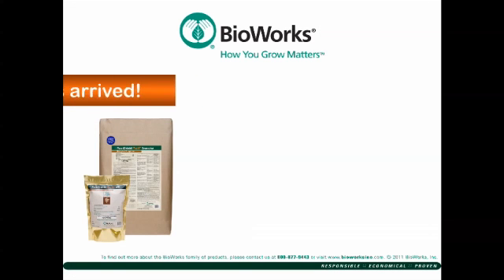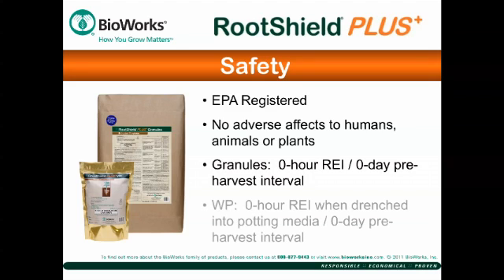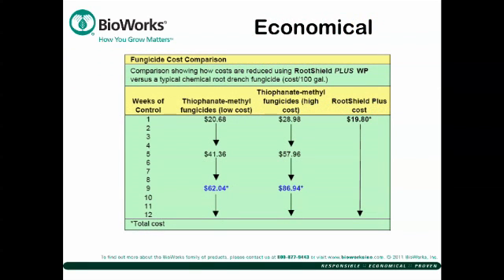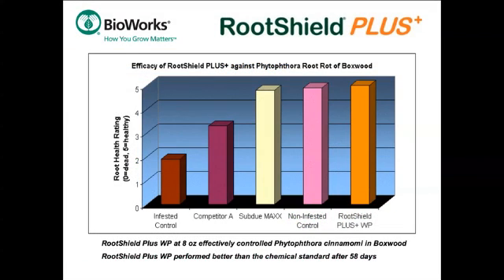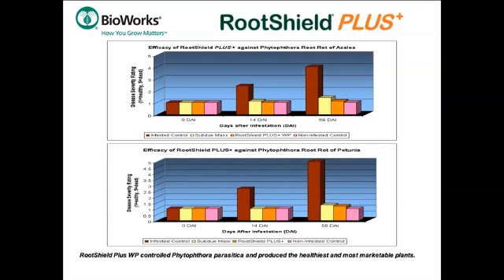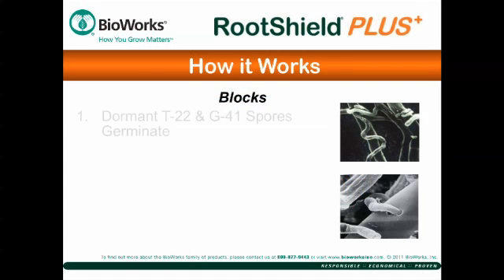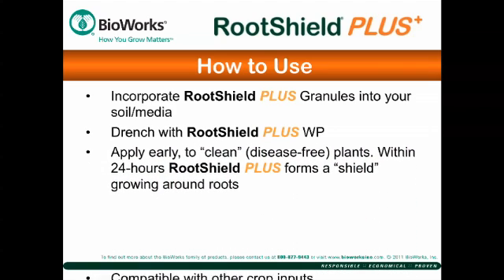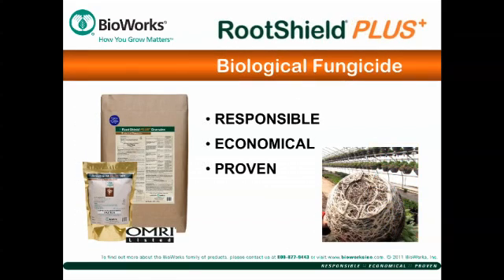RootShield PLUS - Now More Root Disease Control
The next generation of RootShield prevents major root diseases including Phytophthora for up to 3 months! Find out how and why you should use this organic fungicide.